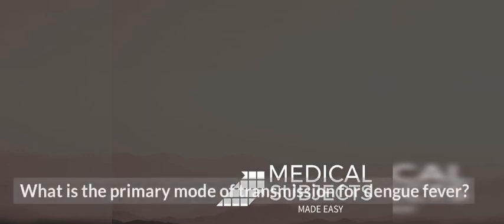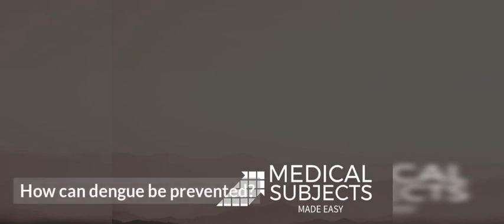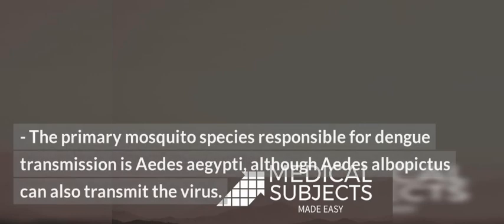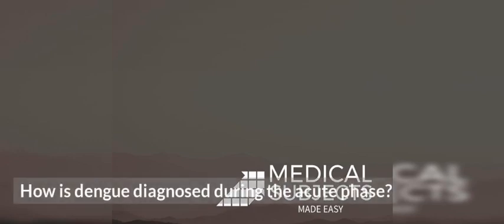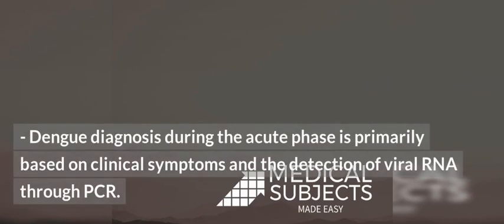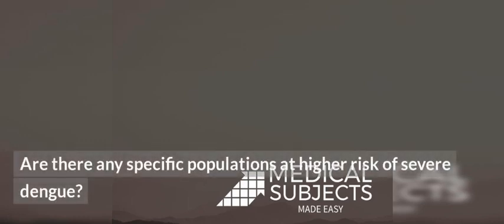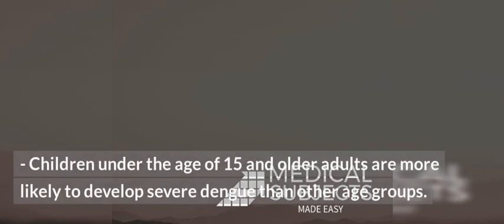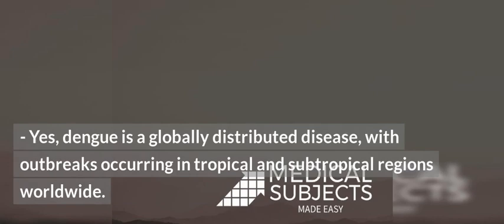Viva voce on Dengue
Video Crop